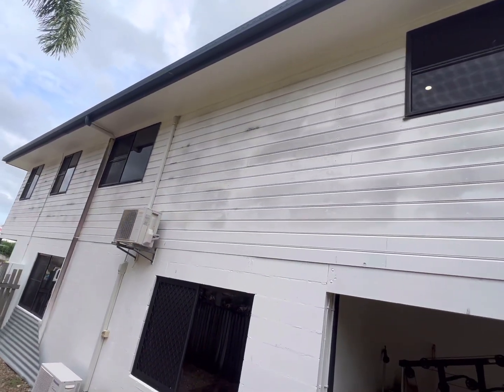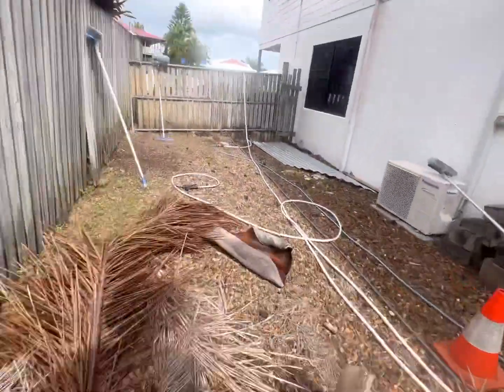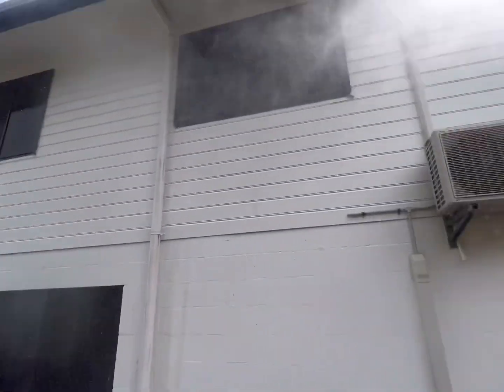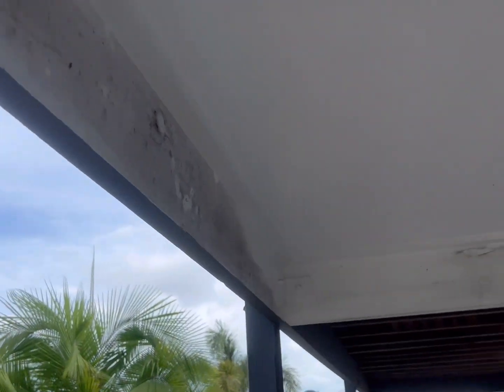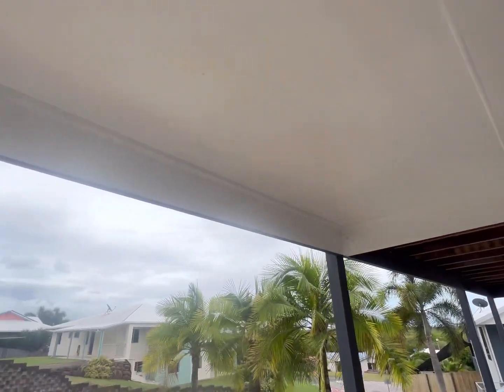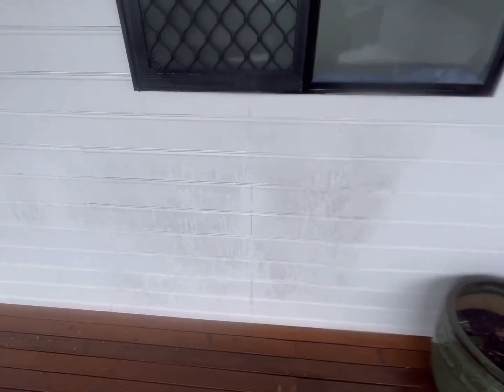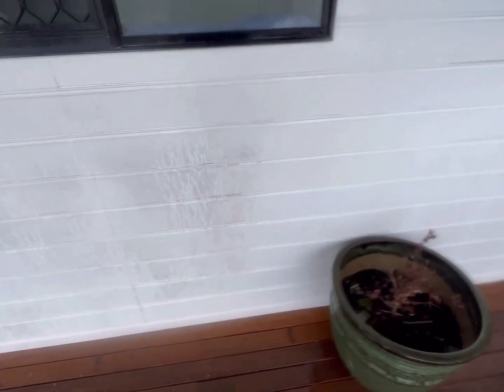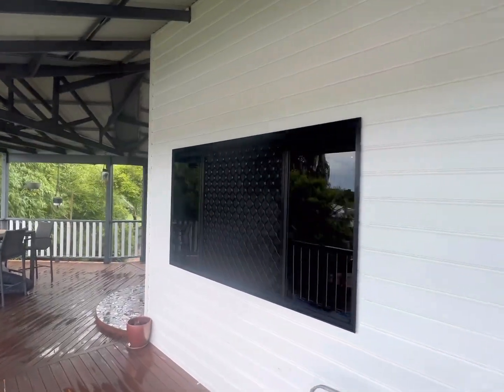Extreme House Cleaning - Watch Us Transform a 2-Story House in Eimeo!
Join us as we take on the ultimate cleaning challenge - a 2-story house in Eimeo that's in dire need of a makeover. With our expert cleaning skills, powerful soaps, brooms, and pressure washer, we'll show you how to tackle even the toughest dirt, grime, and mold. From the moment we start applying the soap, to the final rinse with the pressure washer, you'll be amazed at the transformation of this once-neglected house. Get ready to be inspired by our extreme cleaning makeover, and learn the secrets to making any house sparkle like new!

13.